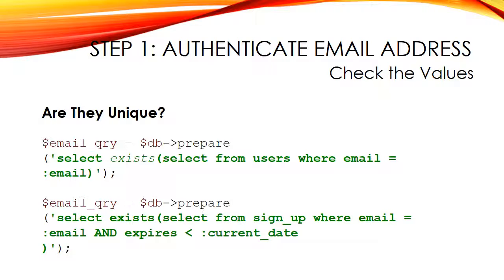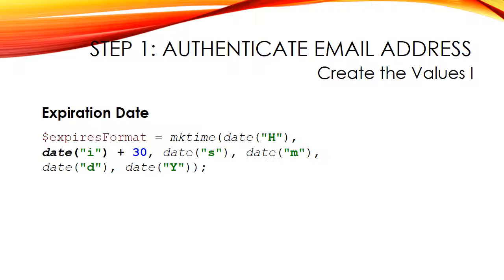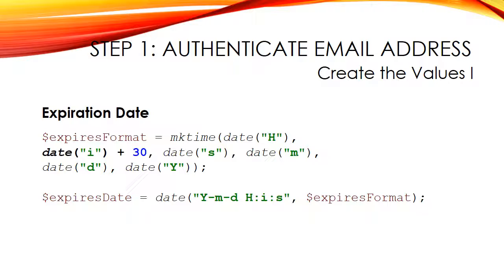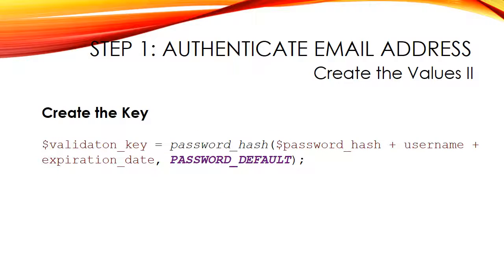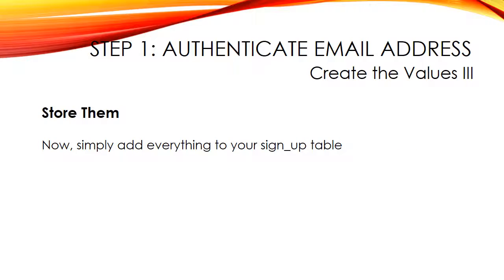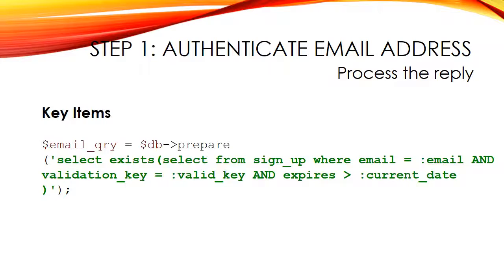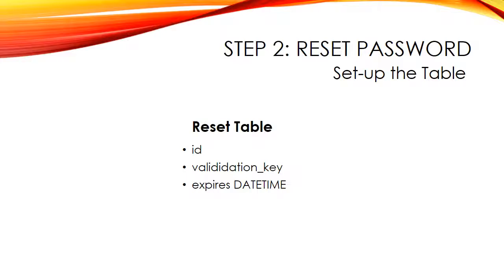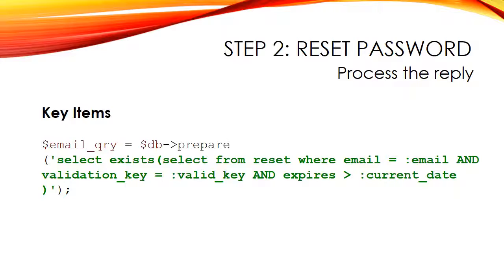Password Recovery using PHP